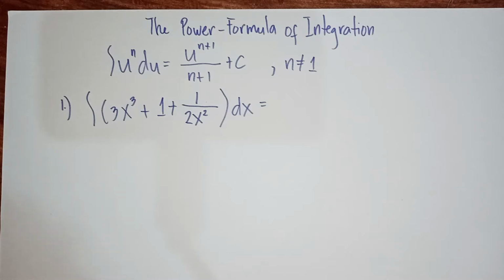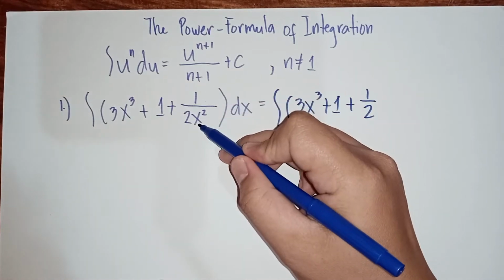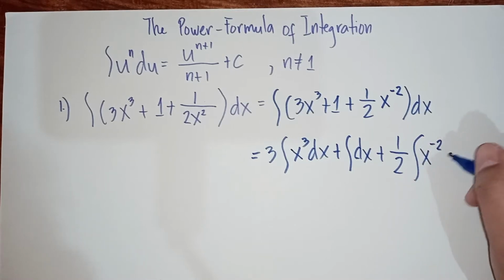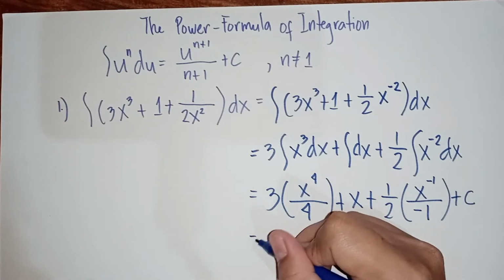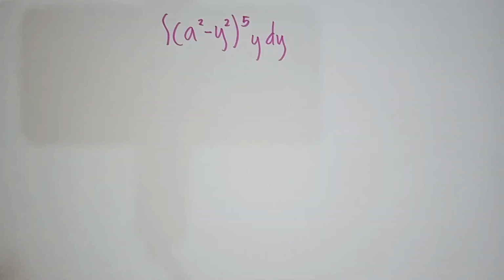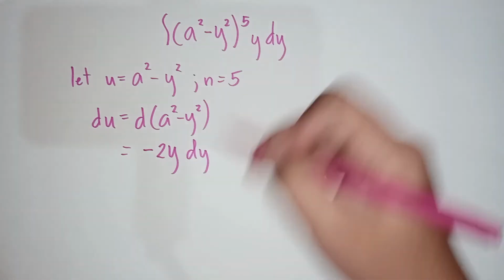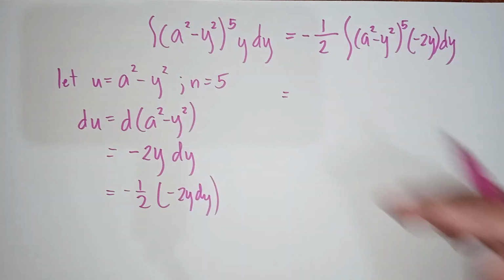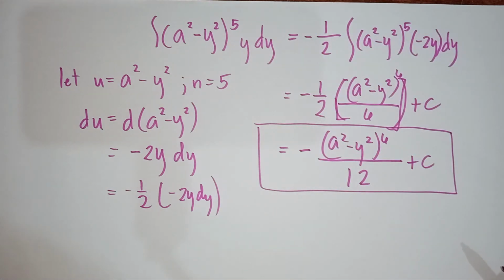The Power-Formula of Integration (Integral Calculus) // Math Tutorials TV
Hello mga "Boss".. Welcome po sa ating channel "Math Tutorials TV".. In this video I am going to show you how to perform the Power-Formula of Integration. Please watch 'til the end.. Thank you and God bless